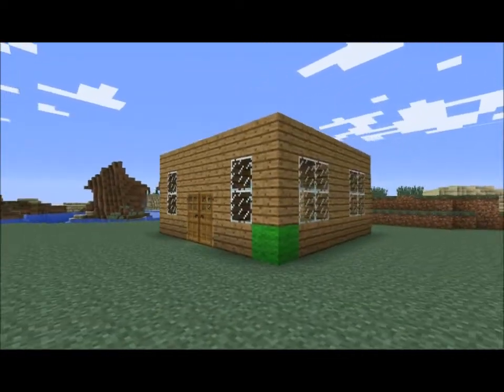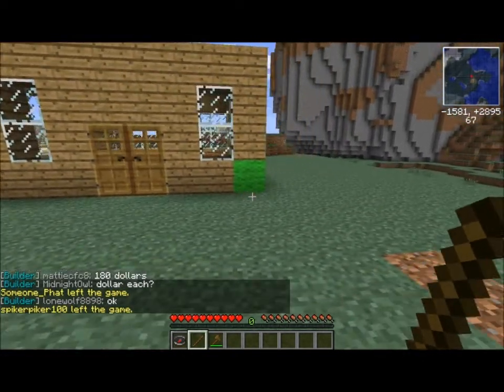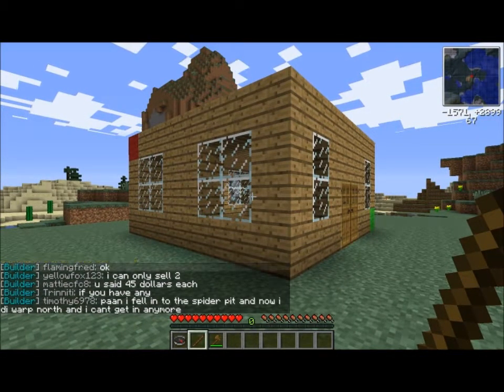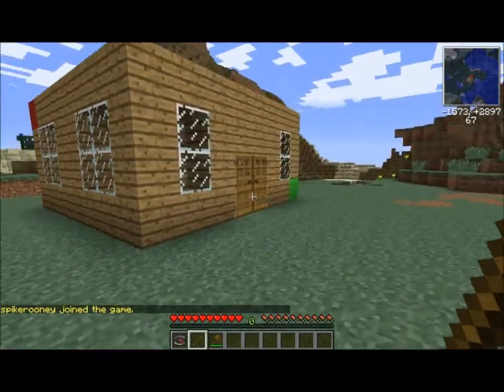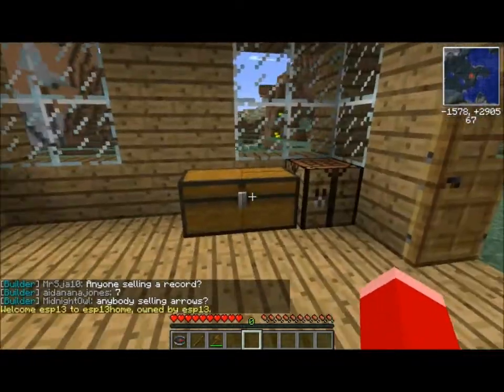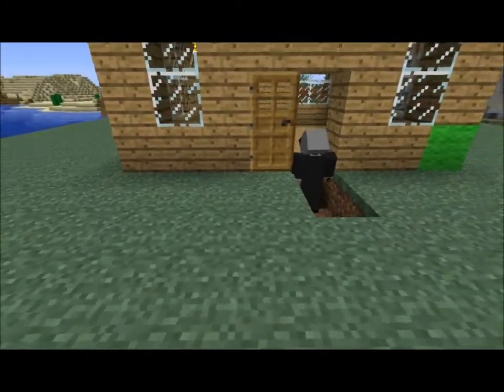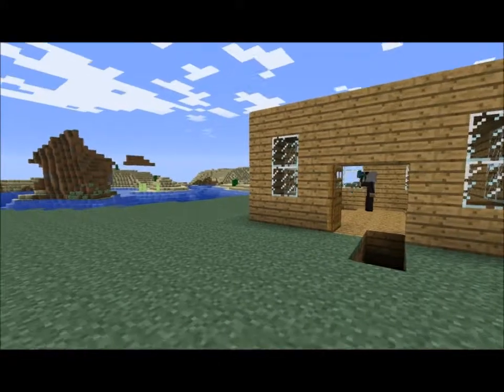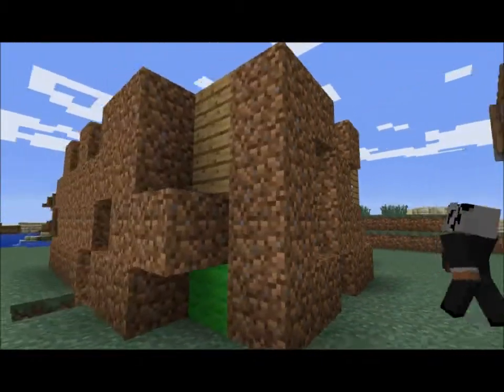Minecraft Residence Tutorial Part 1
A simple tutorial on how to use the Residence plugin to protect your home. Shows the vulnerability of creating such a simple protection, Part 1

Visit us on play.cubecraft.co.uk. We are a 120 slot, no PVP,  free-build server with helpful mods and great players.

Please vist our website at cubecraft.co.uk